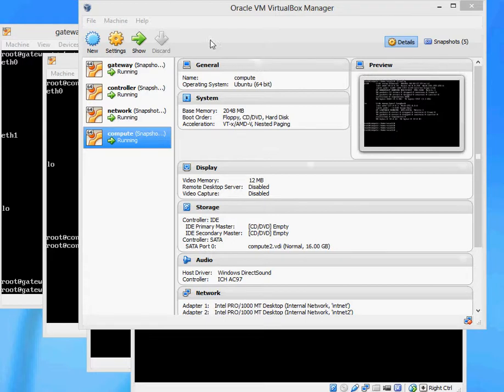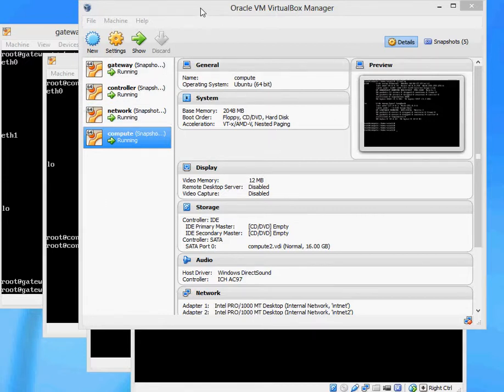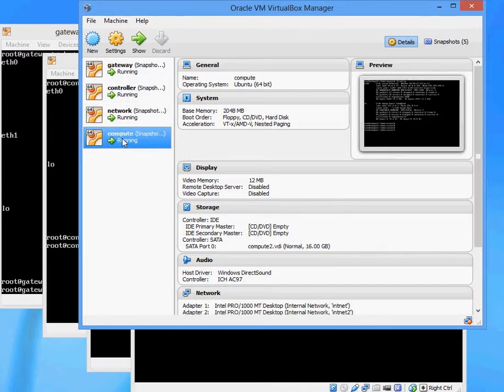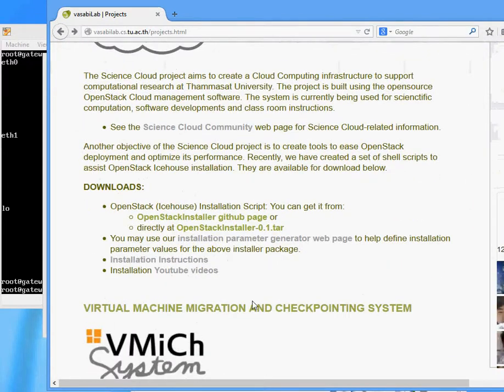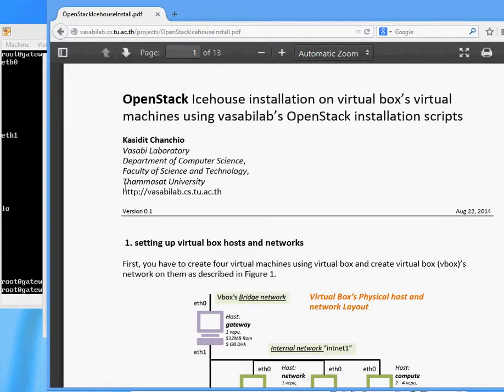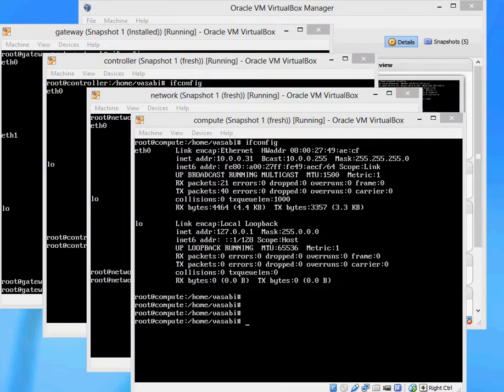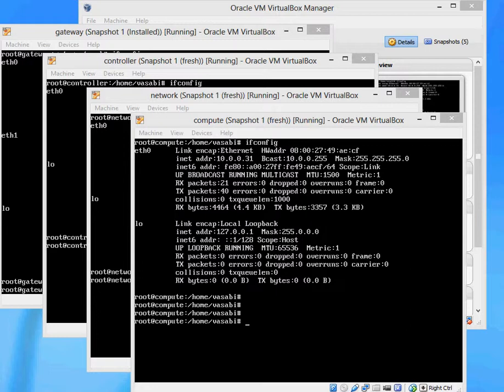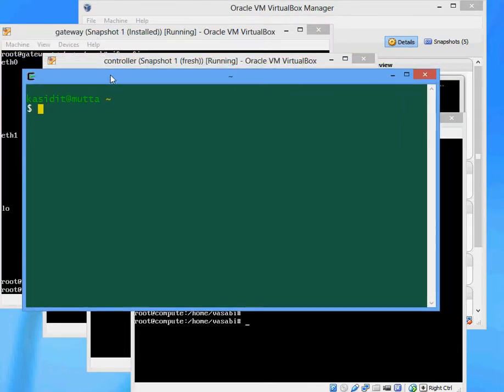Simple Scripts for OpenStack (Icehouse) Installation Part 1/9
Set up environments for OpenStack installation.